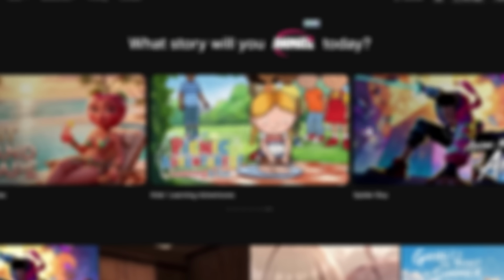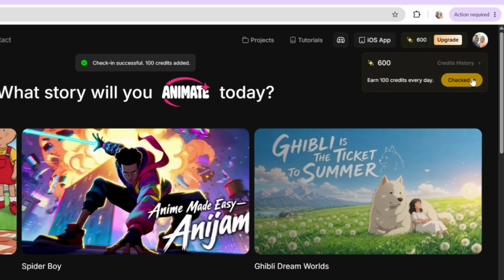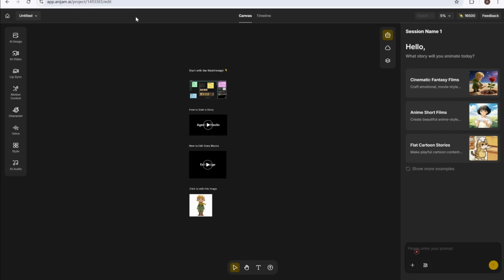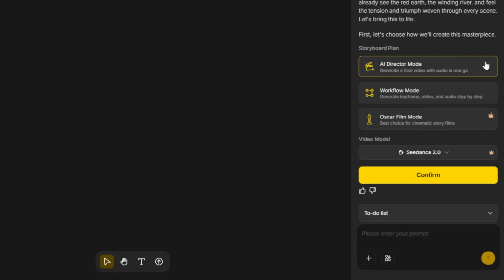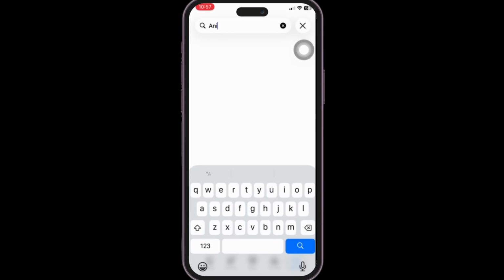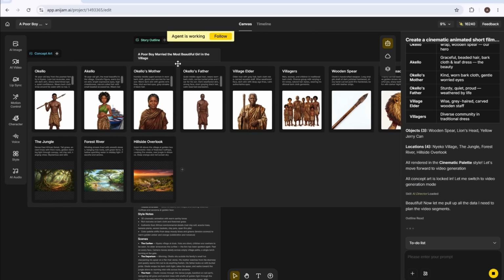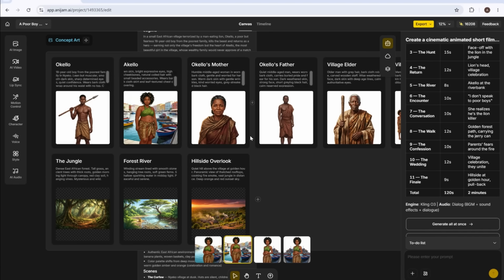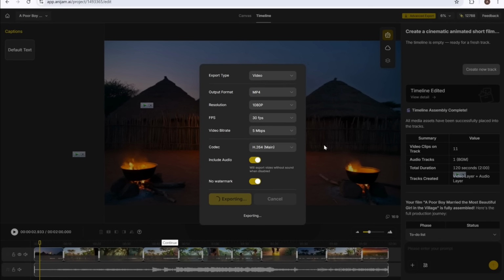Create 30-Minute Faceless Videos Completely FREE With Anijam AI From A Single Prompt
Create a full 30-minute 3D AI animated video from a single prompt using Anijam AI — completely free, no animation skills, no expensive software needed.

⏱ Timestamps
0:00 Demo clip
0:25 Intro
01:24 Signing up on Anijam AI
02:41 Video creation workflow
10:44 Exporting your final video in 1080p
13:09 Outro